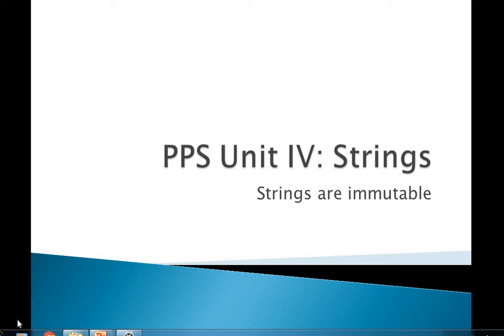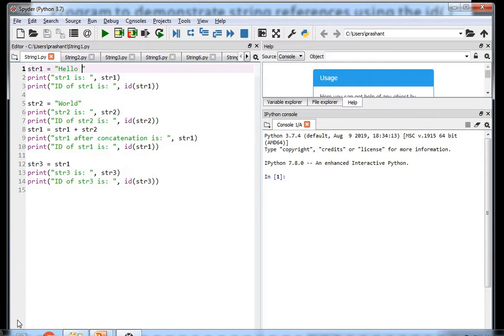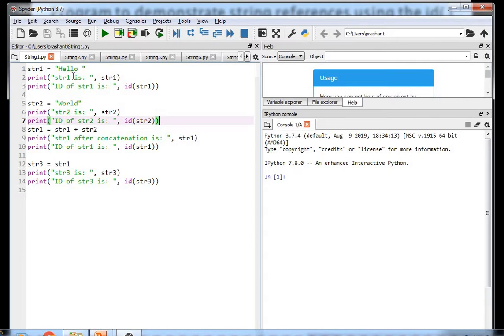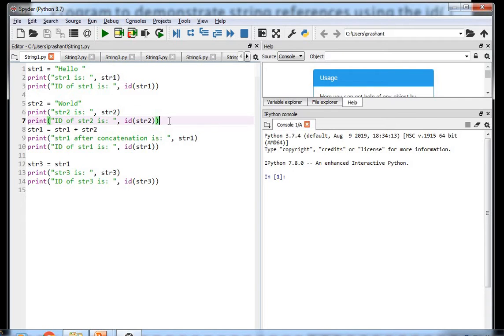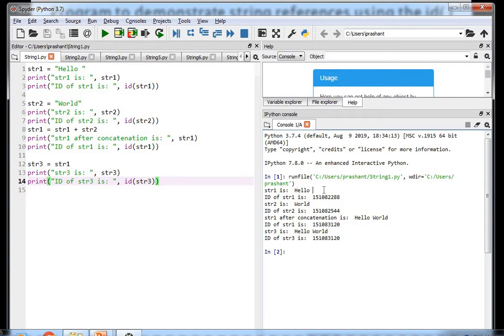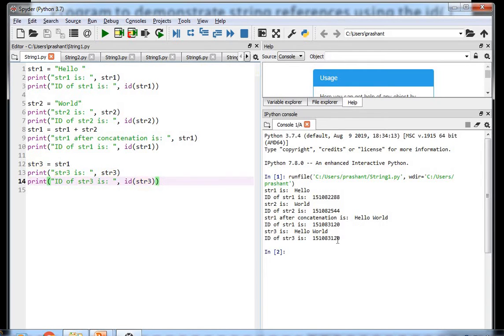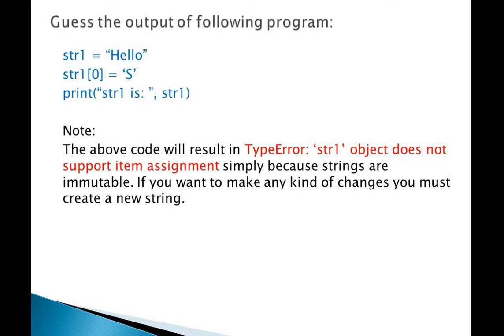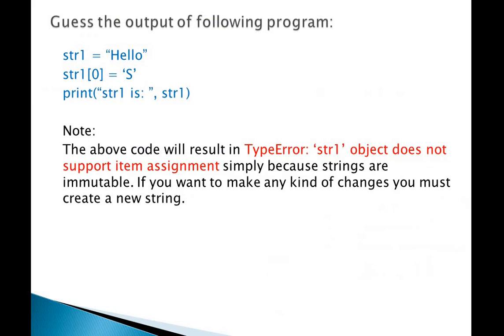Unit IV 3 Strings are immutable